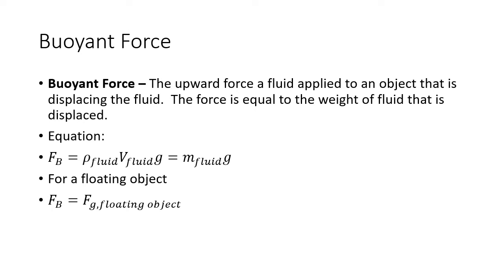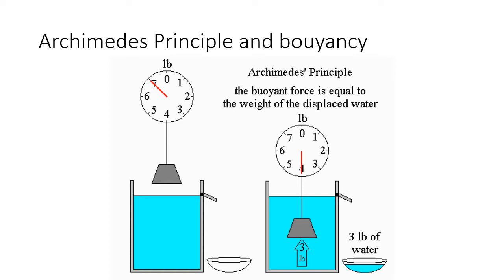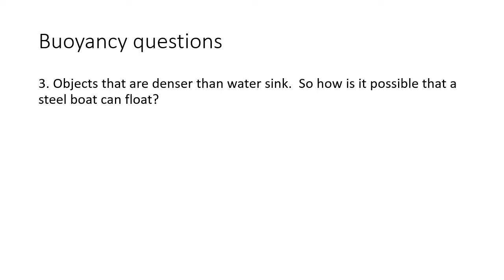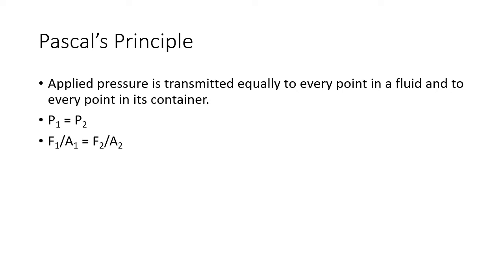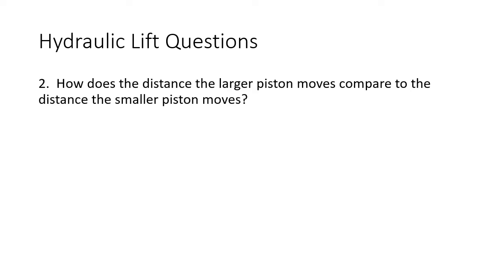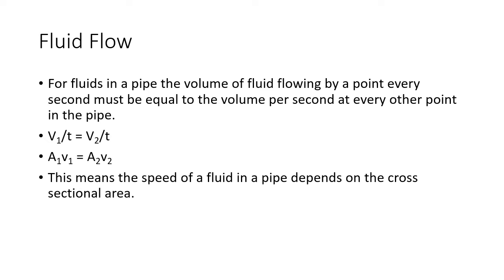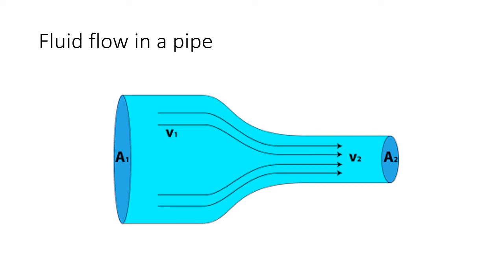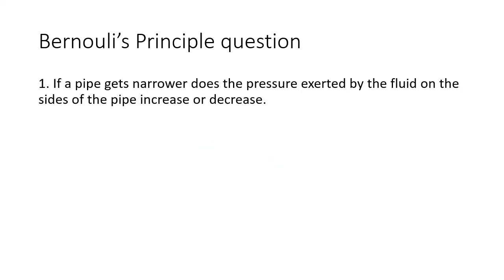Fluids PowerPoint Part II